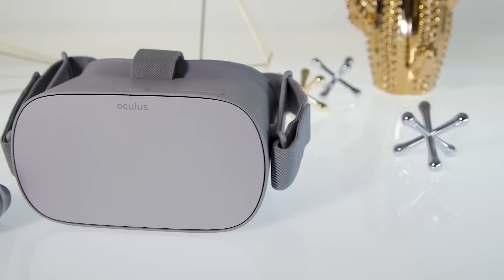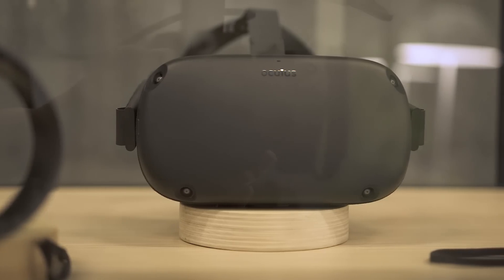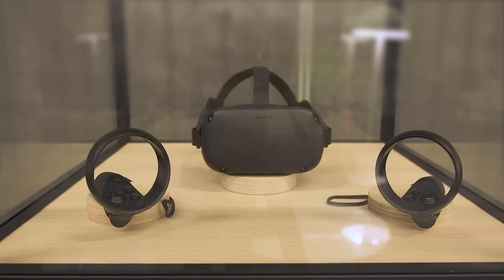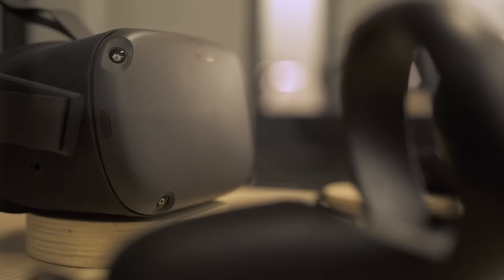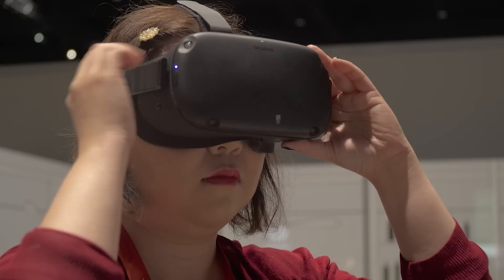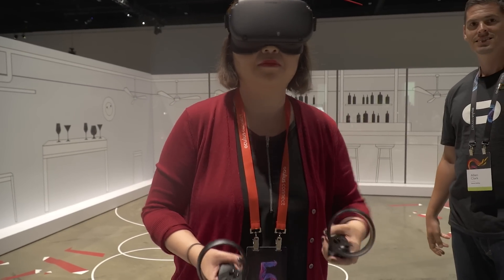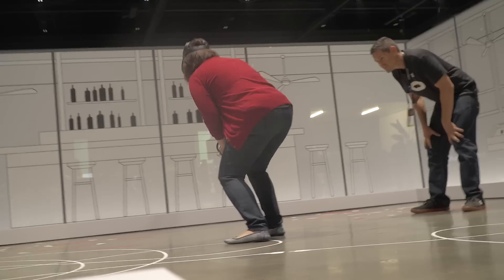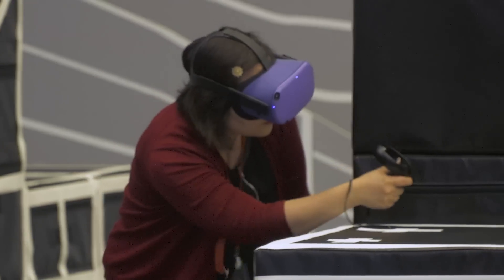Oculus Quest First Look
Oculus has made a new headset, the Oculus Quest, which promises high quality VR gaming in a wireless headset with full 6-degrees-of-freedom tracking and motion controllers.